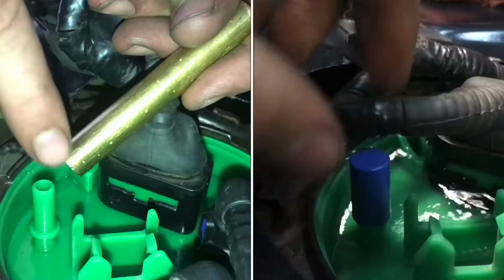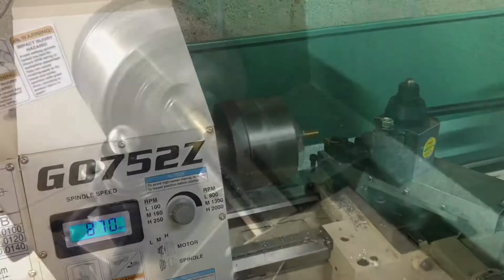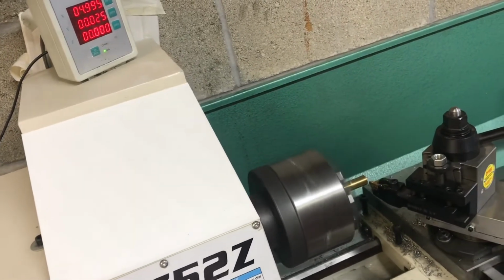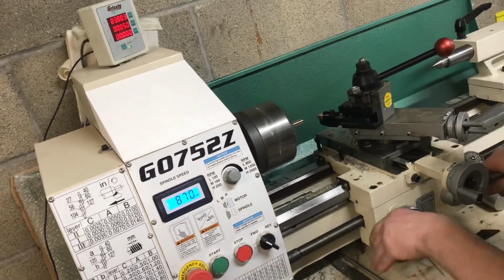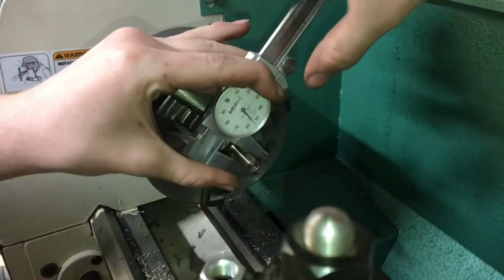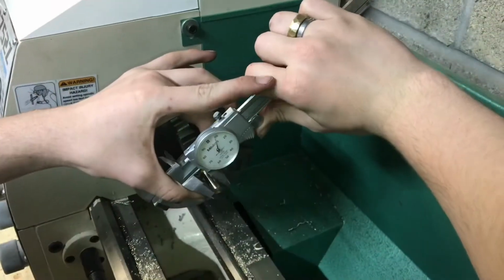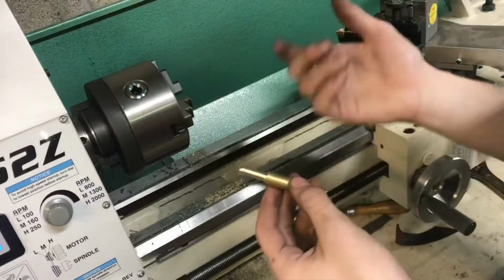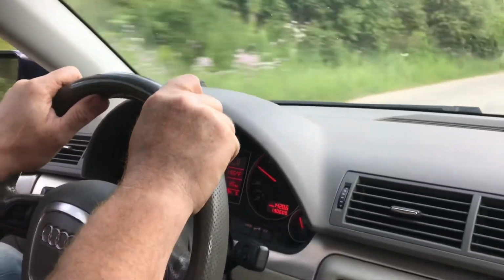using “metal lathe” to cut PRECISION plugs (grizzly go752z)